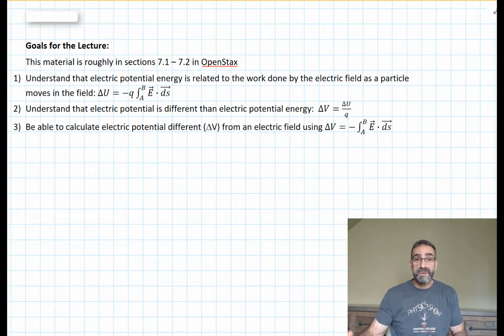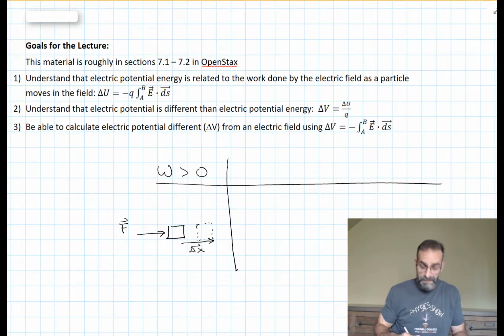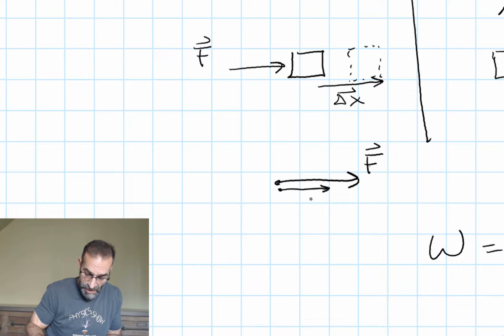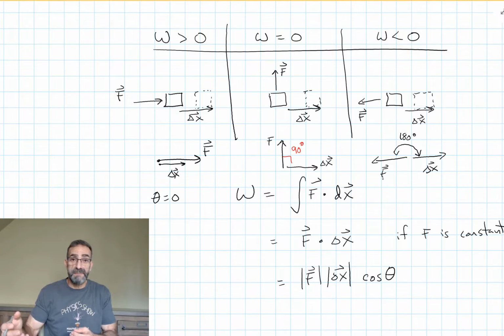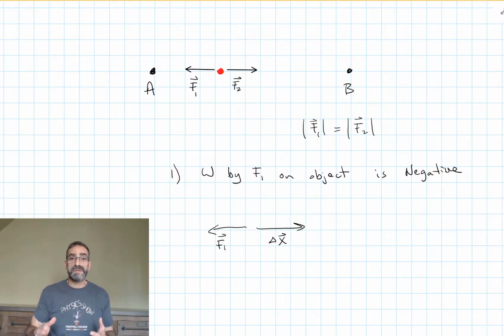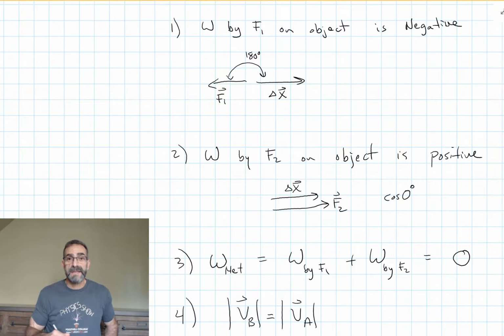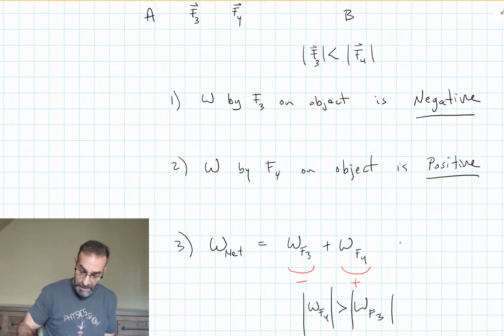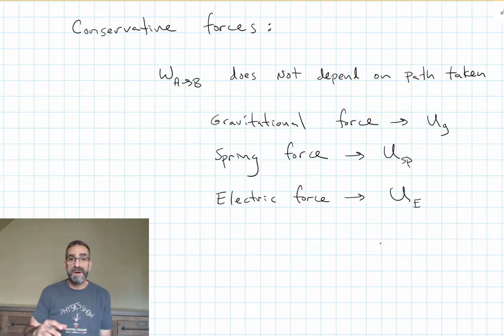phy4b hour 10 a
Topics: Review of work done on an object and conservative forces